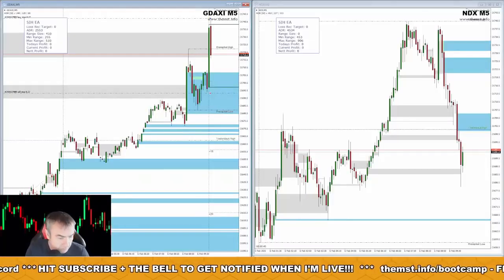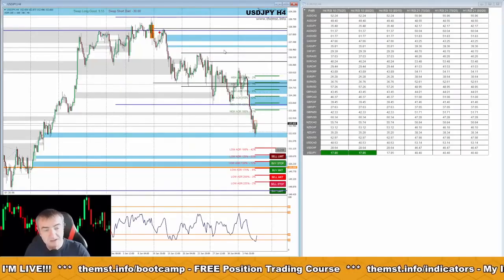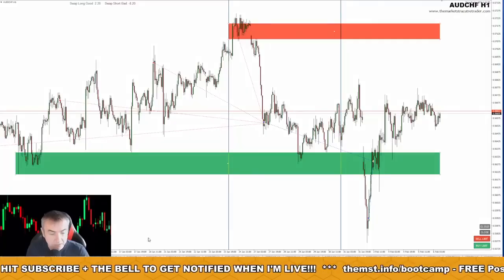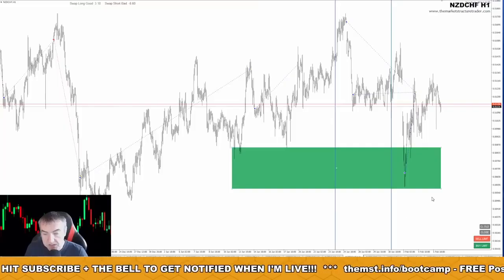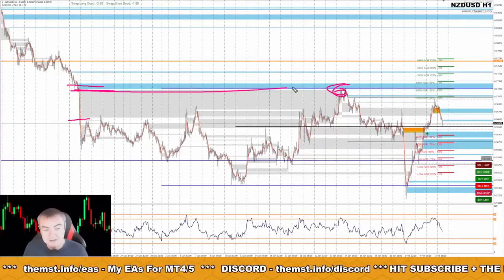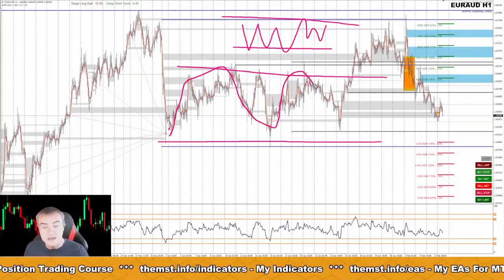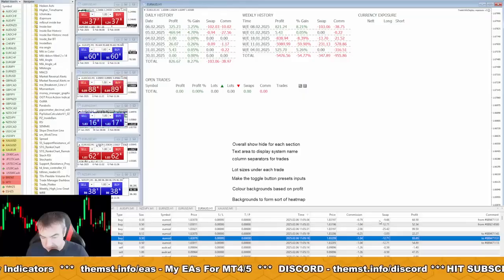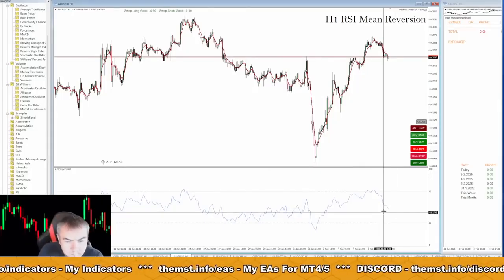Balance And Price Discovery: The Only Two Things The Market Ever Does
Price only ever does two things. It sits in an area of balance where banks and institutions are happy to conduct business, or it goes hunting for a new one, which is price discovery. Everything else, accumulation, distribution, expansion, inefficiency, unfinished business, is a different label on those same two states.

This session explains what is actually happening in each phase. Balance is where the book is roughly even, a hundred billion long against a hundred billion short, and you see it on the chart as a range. Price discovery is a bank or group of banks testing whether business can be done at a better level. That test is either accepted, in which case you get a new area of balance, or rejected, in which case price returns. A successful break away from balance is exactly what leaves a propulsion gap behind, which is why propulsion gaps work.

The practical payoff is staying in trades longer. If you can identify that you are in price discovery, you can identify where the next area of balance sits, and that becomes your target rather than closing out at the first sign of profit.

The session also covers Bank of England rate day and why the vote split moves the market rather than the rate itself, preliminary forward test results on the new ORB version 2 including the 20 percent of ADR volume filter, a full run through the current zones and positions, and a serious look at swap costs after last year's analysis showed how much they were eating. There is also live debugging of an ADR data problem across charts.

Chapters:
0:00 Intro and what today covers
2:00 Bank of England rate day and why the vote split is what matters
7:38 Japan raising rates and moving away from carry trade status
10:02 ORB version 2 forward test results so far
13:30 The 20 percent of ADR volume filter explained
15:57 Losing trades that a second break turned around
18:29 Three days in, and why the simplicity is the best part
23:25 How I became a position trader
25:52 Reading the yen and the intervention level
28:30 An RSI reading that looks wrong
32:52 No position trading signals today
35:20 Starting the zone review
37:36 Shorts waiting for a trigger
40:09 Getting back in at the origin of the move
42:35 First long on Euro Swiss out of the lows
45:04 A risky but higher reward trade
47:36 Waiting for guidance before reevaluating
50:03 Why a level tested many times beats a fresh one
54:58 Gaps, volatility and difficult upside targets
57:28 Trend pullback strategy forward test update
59:58 Why the ORB waits when volume is too low
1:04:51 Swap costs eating into a banked profit
1:07:31 Inefficiency, imbalance and unfinished business explained
1:09:56 Speculative orders and where accumulation comes from
1:12:18 What a balanced market actually is
1:14:52 Price discovery: testing for business at a new level
1:17:16 Accepted and failed discovery as a full cycle
1:19:46 Reading balance and discovery on a live chart
1:22:13 Small areas of balance inside larger ones
1:24:32 Breakouts, retests and why propulsion gaps work
1:27:05 Expansion, and the recycled terminology
1:29:33 Opening ranges and why the timeframe is your choice
1:31:50 Nobody can see the order imbalance, so wrap price in a range
1:34:17 Today's opportunity read through the range framework
1:36:58 The swap analysis that changed the position trader EA
1:39:22 Why swaps matter even holding intraweek
1:41:45 Plans for a break even line addition
1:44:11 What the swap filter has done to trade frequency
1:49:15 Days where you wish the entry rule were looser
1:51:43 Debugging an RSI and ADR data problem
1:55:40 Loading full history on every chart
2:01:32 Knowing when to stop coding
2:04:01 Strict entry criteria and why trades were missed

Trading financial markets carries significant risk of loss. I am not offering financial advice and am not qualified in any way to trade financial markets apart from my own experience gained over the last 15+ years trading. These sessions are educational. Please do not try to copy my trades. I take no responsibility for any profit or losses incurred by anyone as a result of attempting to duplicate the trades taken using my own personal analysis or opinions of the markets.